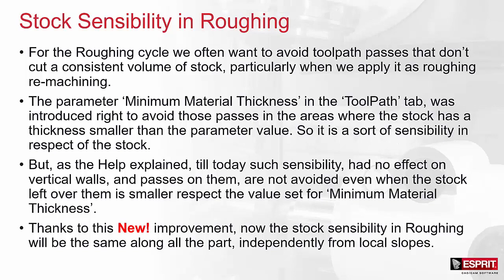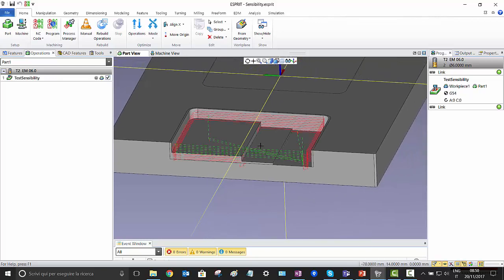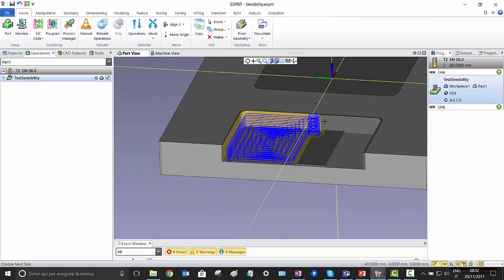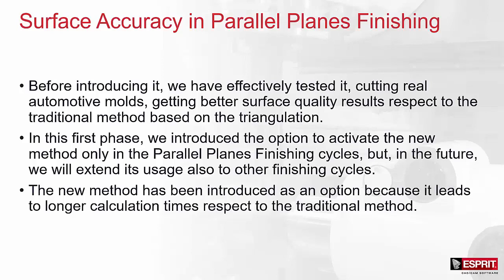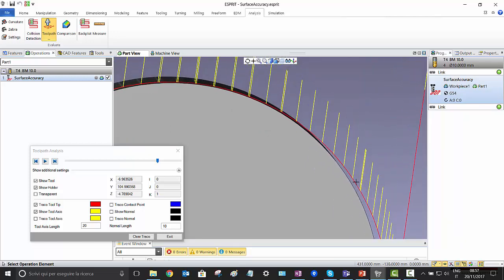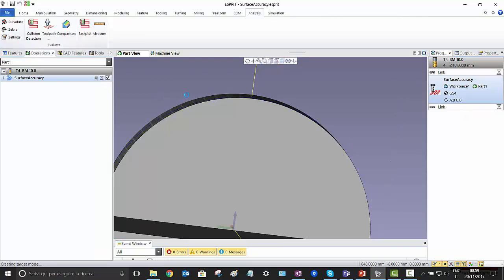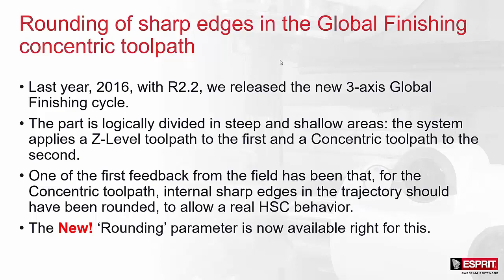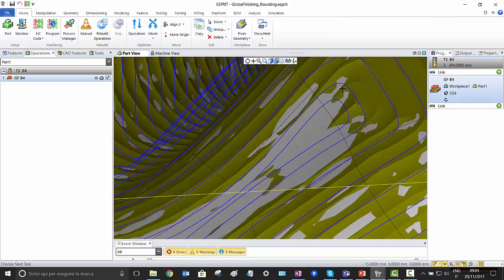ESPRIT TNG R3.4 3 Axis Improvements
ESPRIT TNG R3.4